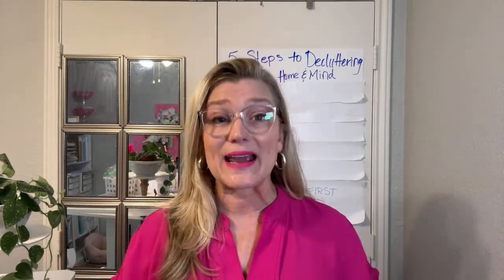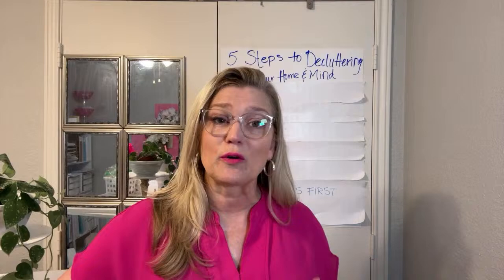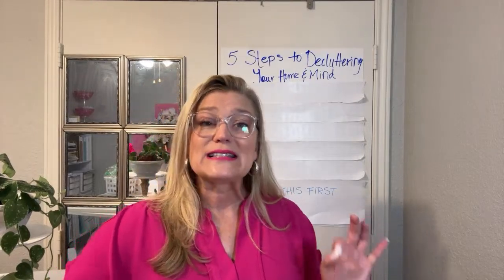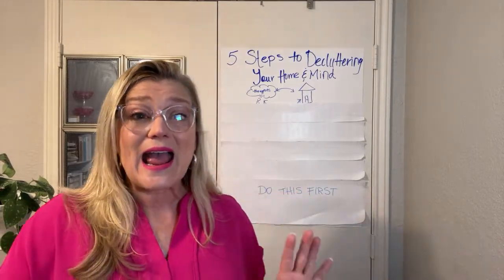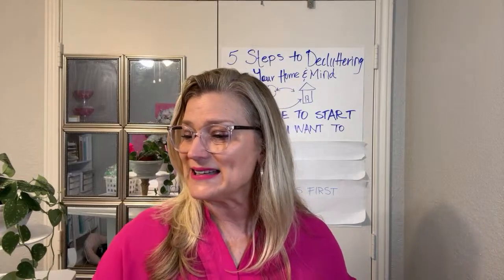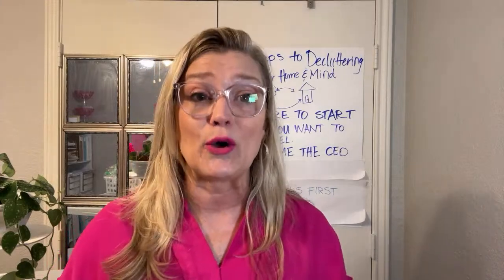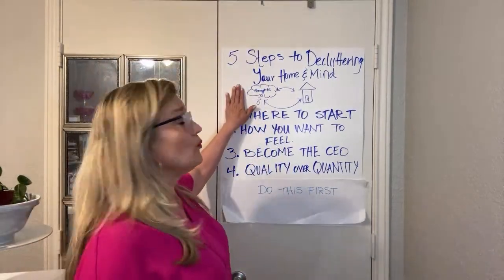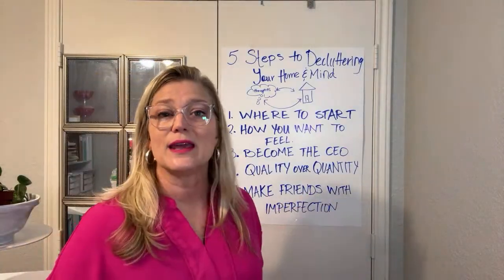Declutter 🏠 Your Home & Mind (this actually works!)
5 SIMPLE STEPS I used to drastically downsize our home & create a peaceful, comfortable space that’s easy to maintain. Cut through overwhelm and fatigue and FINALLY get your home (and your mind) out of the clutter loop.

Essential Oils